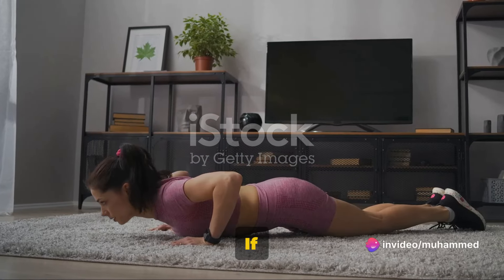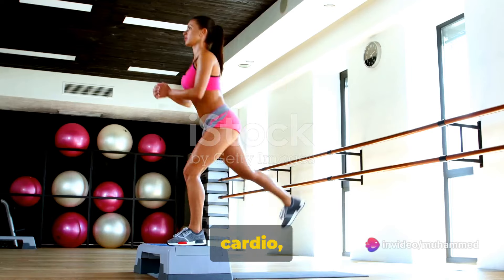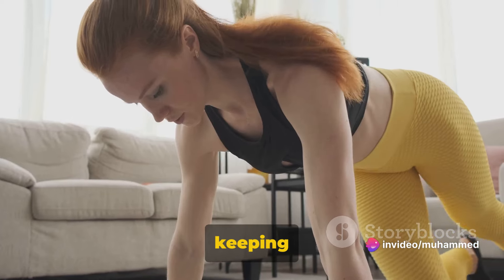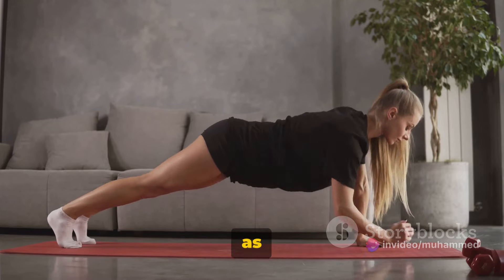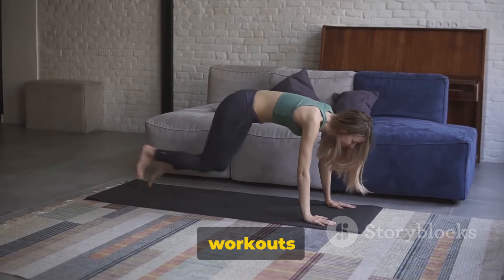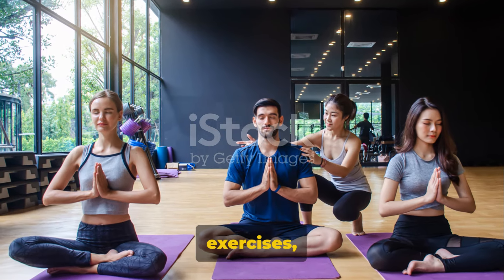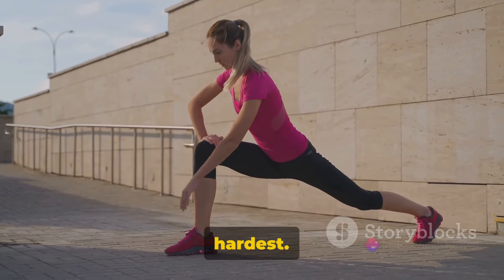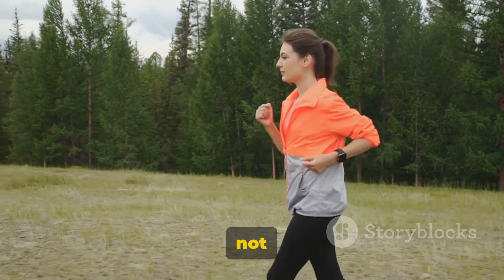Burn Fat in 2 Weeks: No-Equipment Home Exercises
To burn fat in 2 weeks with no equipment at home, you can follow a combination of cardio exercises and strength training. Here are some exercises that can help you achieve your goal:

1. **30-Minute Walking Cardio Workout:** Walking is a great low-impact exercise that can help you burn calories and fat. Aim for a brisk walk for 30 minutes each day.

2. **Full Body Fat Loss Workout:** This workout focuses on burning fat and toning your entire body. It typically lasts for 40 minutes and includes exercises like squats, lunges, push-ups, mountain climbers, and more.

3. **HIIT (High-Intensity Interval Training) Workout:** HIIT workouts are effective for burning fat in a short amount of time. You can perform exercises like burpees, jump squats, split lunge jumps, push-ups, and mountain climbers in a circuit format.

4. **Bodyweight Exercises:** There are several bodyweight exercises that can help you burn fat and build strength. These include squats, lunges, push-ups, planks, mountain climbers, and burpees.

5. **Jumping Jacks:** Jumping jacks are a simple yet effective exercise that gets your heart rate up and burns calories. Include them in your workout routine for a cardio boost.

Remember to warm up before each workout and cool down afterward. Stay hydrated throughout your exercise sessions and listen to your body. Consistency and proper form are key to achieving your fat loss goals.